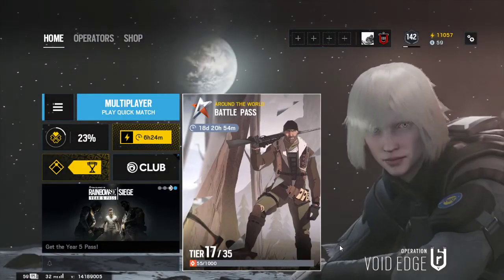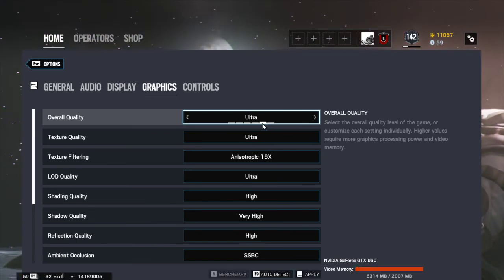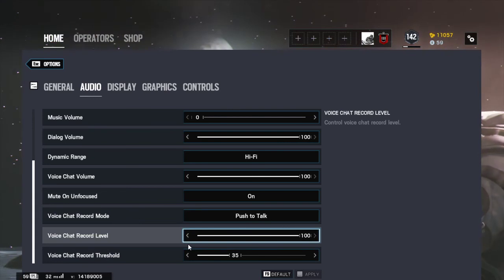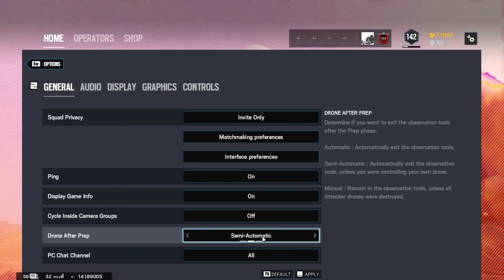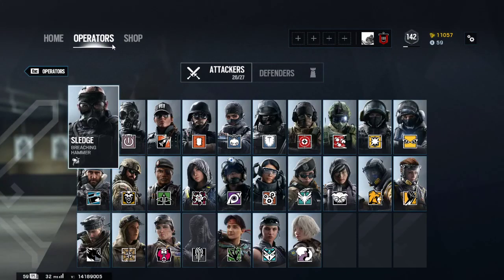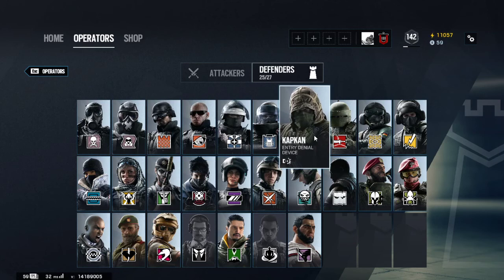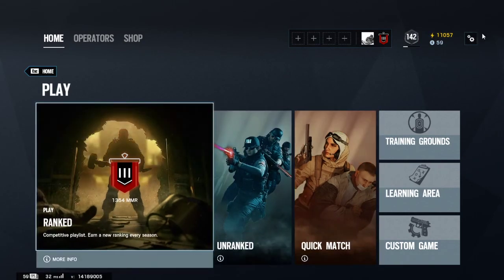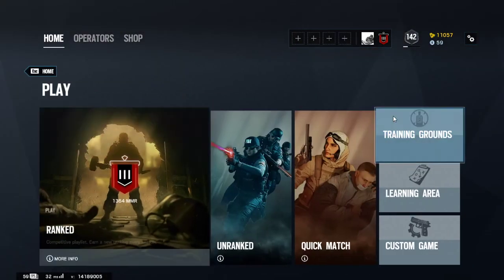How to Start off in Rainbow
Gaming Gear